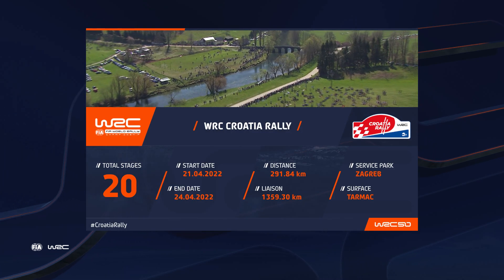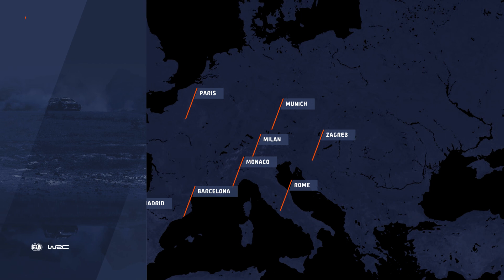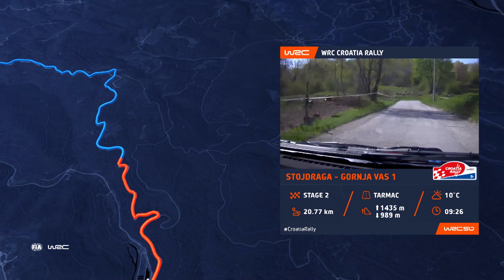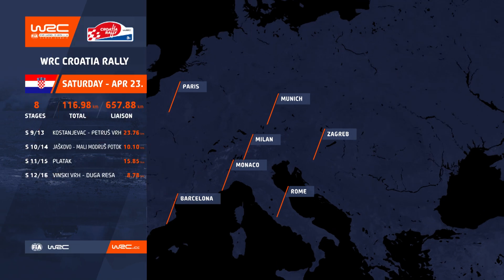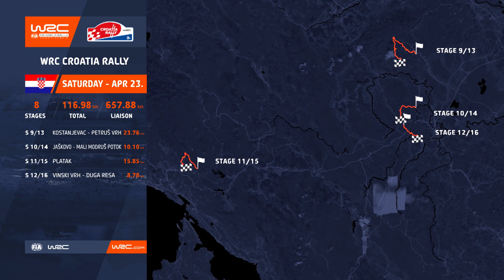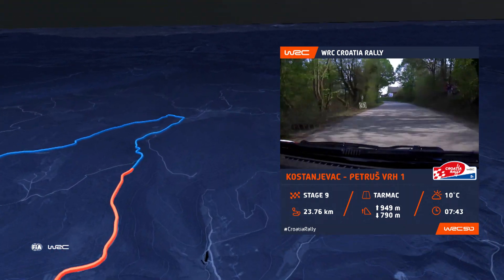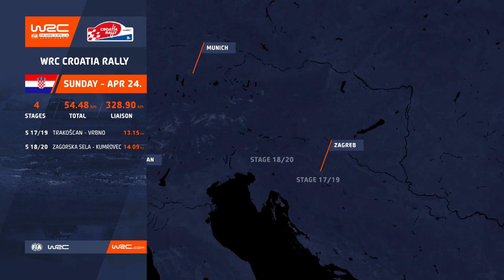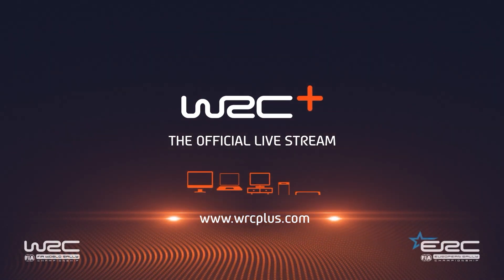WRC Croatia Rally 2022 : Maps : Route : Stage Info : Times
Rally Route information for WRC Croatia Rally 2022 with rally maps and stage times for round 3 of the FIA World Rally Championship. Based at the Zagreb Fair exhibition centre, in the south of Croatia’s capital Zagreb, with rally stages to the north and west. Fast asphalt rally driving challenges for the WRC rally drivers in the new Hybrid Rally1 WRC rally cars.

More Croatia Rally 2022 stage info, rally history, entry list and more at the official WRC website here:

Download Croatia Rally 2022 Maps, get tickets and more info on the official Croatia Rally website here:

Do not miss the Croatia Rally 2022 action, watch LIVE with a WRC+ subscription. Live cameras on stage, onboard the rally cars and in the air, including expert analysis, behind the scenes stories, split times and real time GPS tracking. Your WRC+ subscription also gives you thousands of onboard videos, long rally highlights videos and other exclusive videos. So much WRC rally content available live or on demand anytime, on any device, only on WRC+ All Live.

WRC WEBSITE for more FREE rally videos, news and WRC results

WRC VIDEO GAME on PC, XBox, Playstation and Nintendo Consoles -

WRC eSPORTS Championship. Anyone can take the Challenge -

WRC SHOP for Merch, official clothing, gifts and more

YOUTUBE for new Rally Videos, Highlights, Rally Onboards and more

WRC is the FIA World Rally Championship, a tough motorsport using rally cars on real roads around the world. Watch the best rally drivers flat out on gravel and asphalt roads with mud, rain, dust, ice and heat. Power slides, drifts, big jumps,  watersplashes, handbrake turns, hairpin bends, lucky escapes, big moments or a massive crash. Rally requires maximum attack and careful tactics to become world rally champion.

Rally drivers take turns to complete closed road "special stages" as quickly as possible, setting off a few minutes apart. A co-driver reads pace notes to describe the hazards ahead. The same rally car is used to travel to each stage on public roads following normal traffic regulations. The crew which completes all the stages in the shortest time is the rally winner. WRC is administered by the FIA Fédération Internationale de l'Automobile FIA, motorsport's world governing body.

Some of the world's greatest drivers have won the FIA World Rally Championship for Drivers : Colin McRae, Carlos Sainz, Walter Röhrl, Stig Blomqvist, Petter Solberg, Ott Tänak. Champions from Finland are Juha Kankkunen, Tommi Mäkinen, Ari Vatanen, Marcus Grönholm and Hannu Mikkola. French rally drivers have dominated 8 times with Sébastien Ogier, and 9 times with Sébastien Loeb. Famous motorsport drivers have attempted WRC like Robert Kubica and Kimi Räikkönen from F1 and Ken Block from Rallycross.

Car companies compete for the prestigious FIA World Rally Championship for Manufacturers. The 1980's featured the iconic Group B rally cars like the Lancia 037 and Delta S4, Peugeot 205 T16, MG Metro 6R4, Ford RS200 and Audi Quattro.
Japan dominated the 1990s with the Mitsubishi Lancer, Subaru Impreza, and Toyota Celica and Toyota Corolla. Citroen and Volkswagen became champions in the 2000s along with M-Sport team using the Ford Focus and Ford Fiesta. Toyota returned to the WRC in 2017 with the Toyota Yaris WRC, winning in 2018 and 2021. Hyundai won in 2019 and 2020 with the Hyundai i20 Coupe WRC. Find out about the latest winners and champions